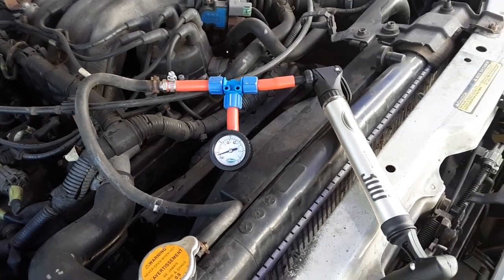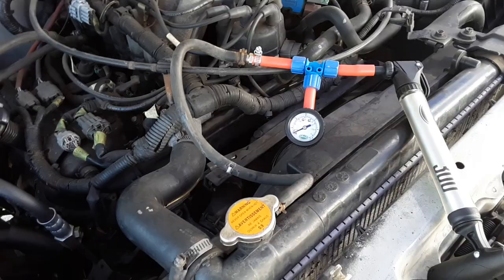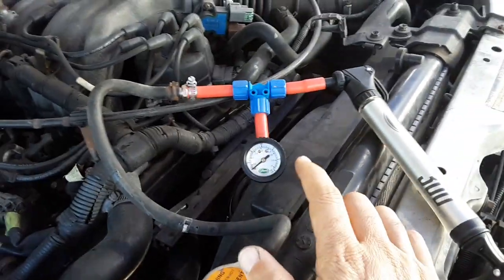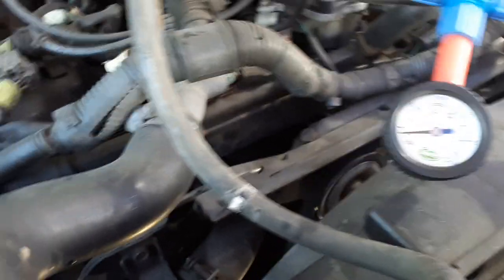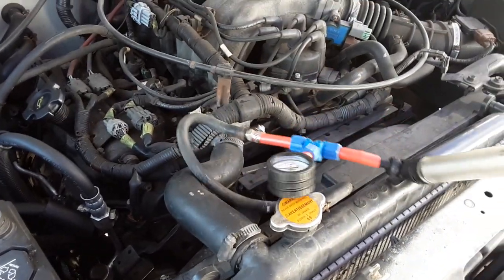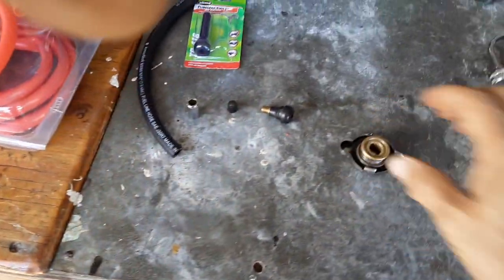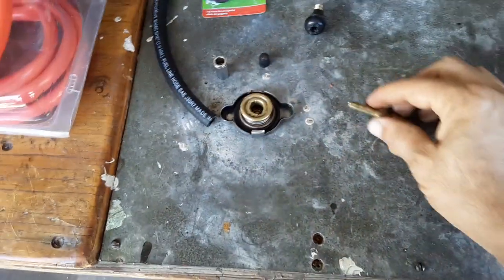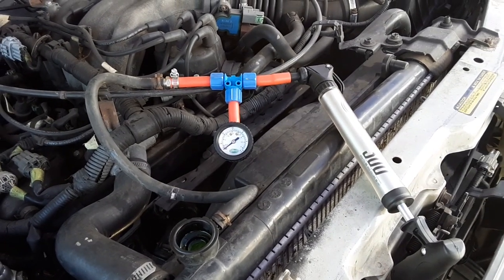DIY / Homemade Coolant System Pressure Tester...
In this video guys, I show you how I made an inexpensive coolant system pressure tester for my Nissan Xterra using the old radiator cap.